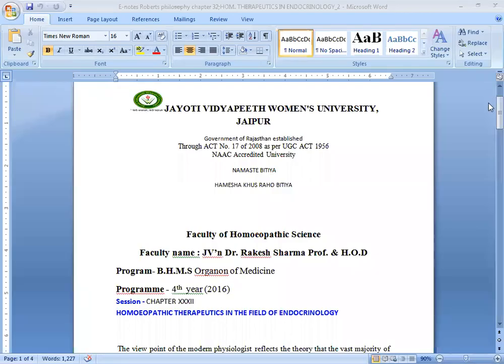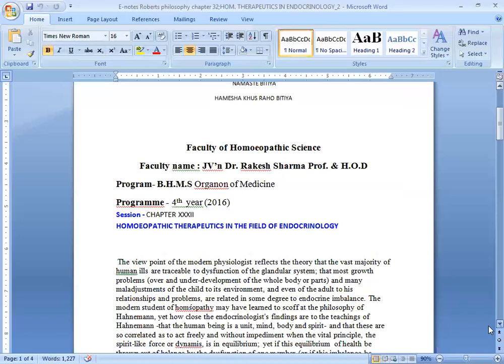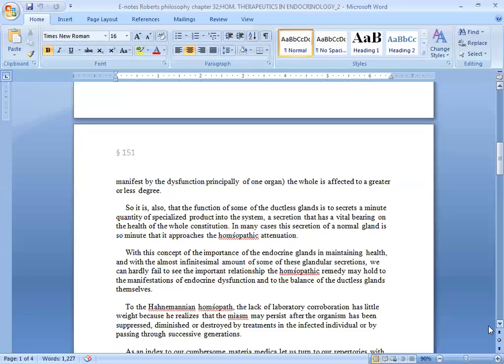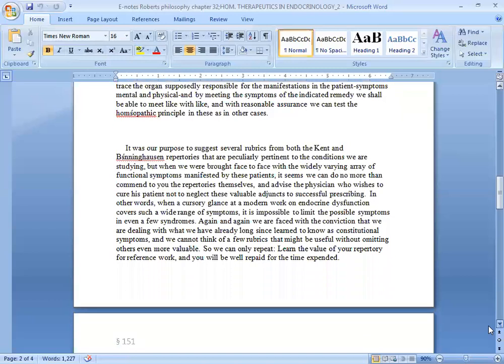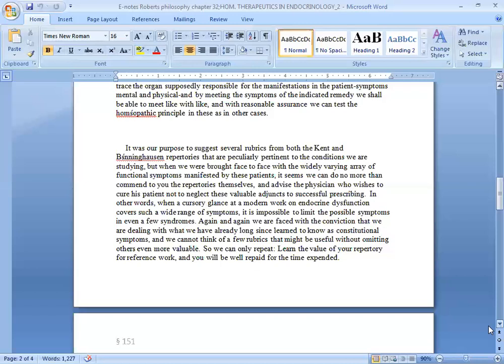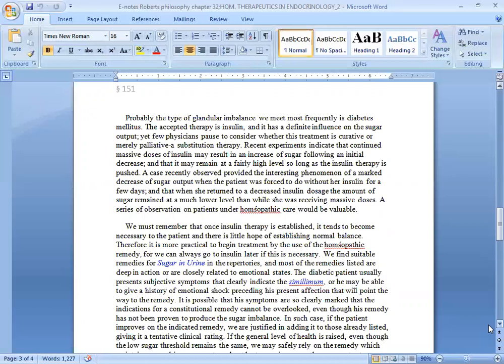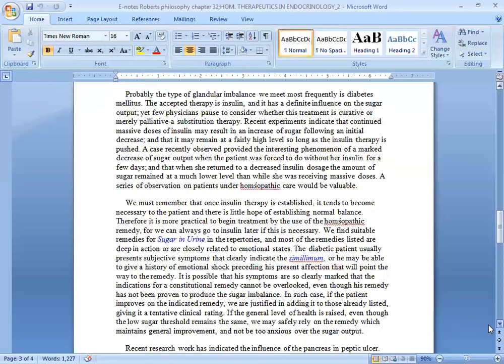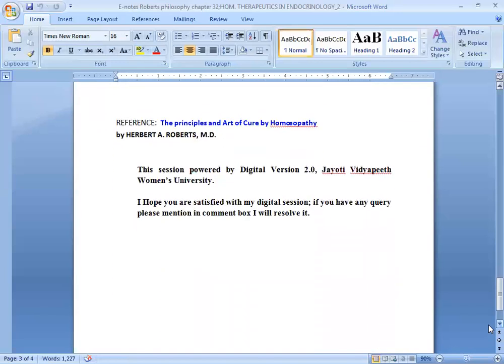VEDIO LECTURE H A ROBERT CHAPTER 32;HOM THERAPEUTICS IN FIELD OF ENDOCRINOLOGY